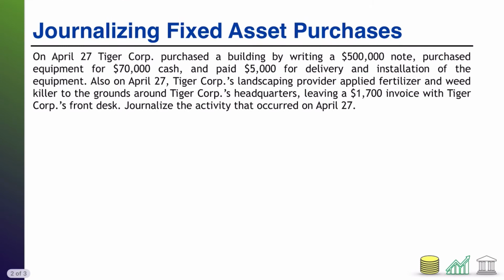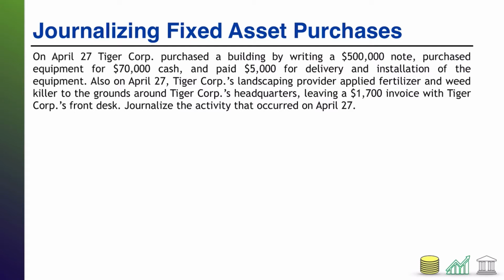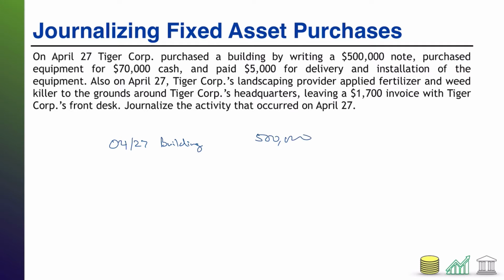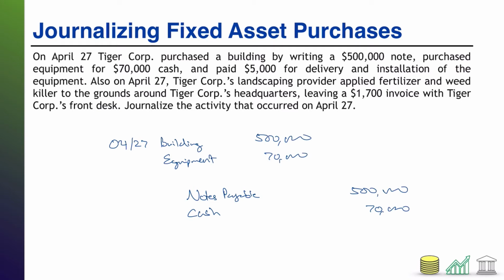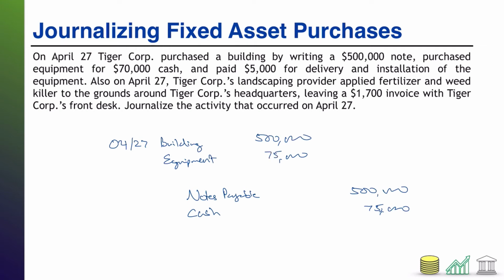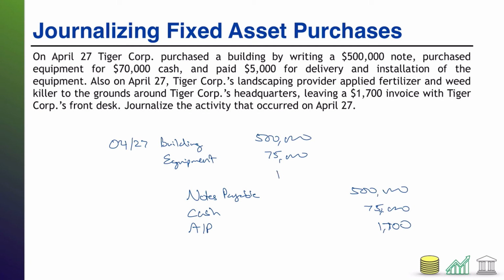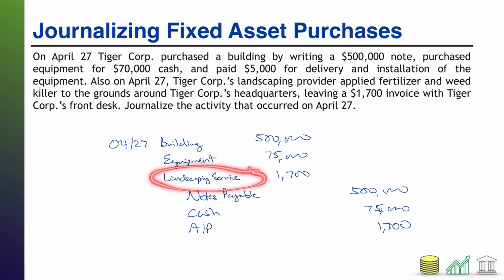Practice Problem PPE-03: Journalizing Fixed Asset Purchases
This video contains a practice problem testing students' ability to journalize fixed asset purchases.